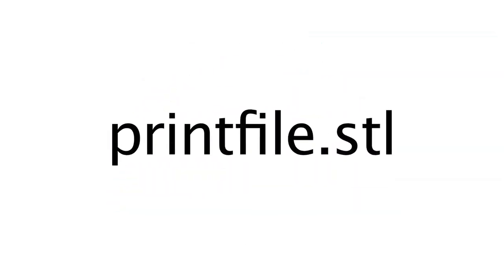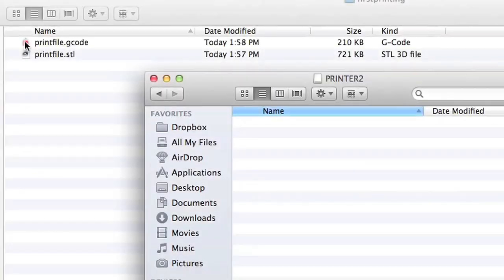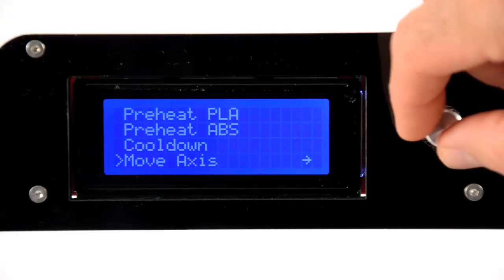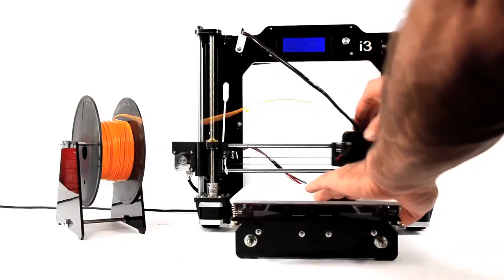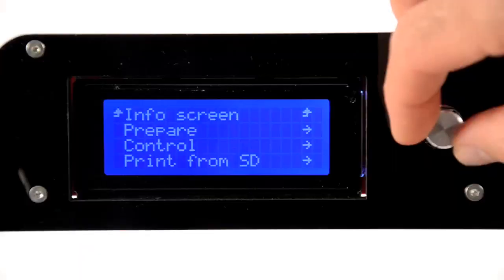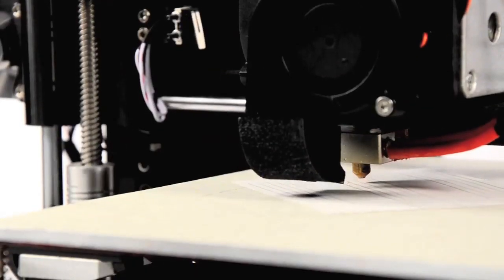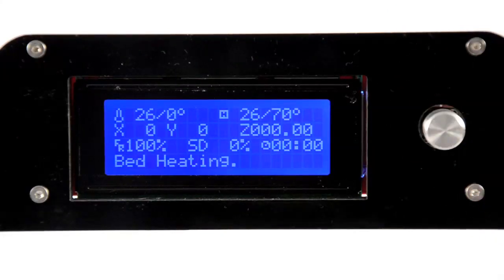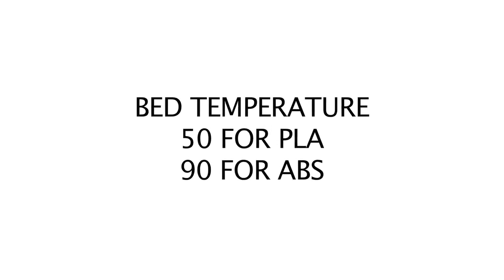Tevo Series Printers - 'Electron 3D ' 3D Printing start printing video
3D Printing  Start Printing Video